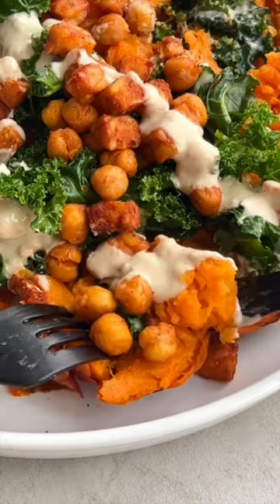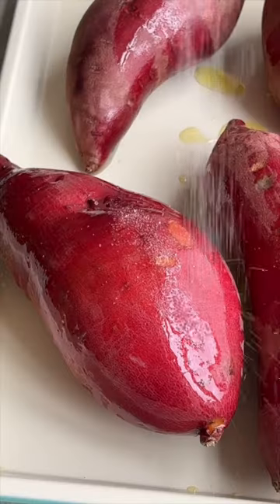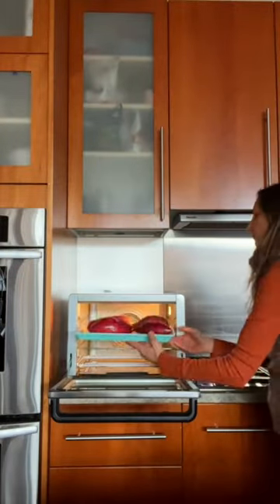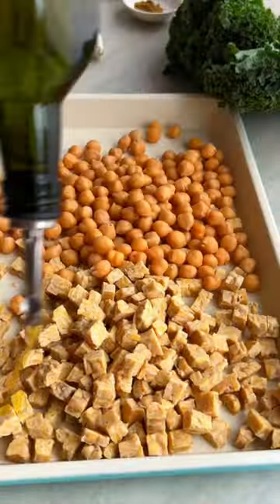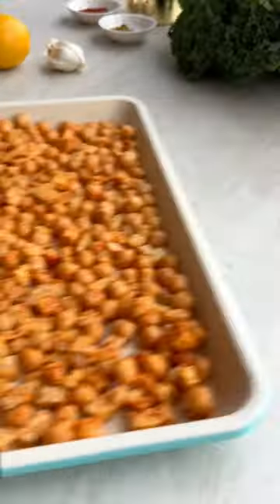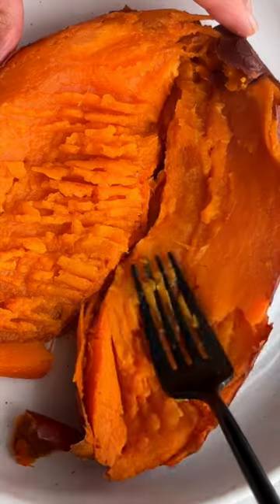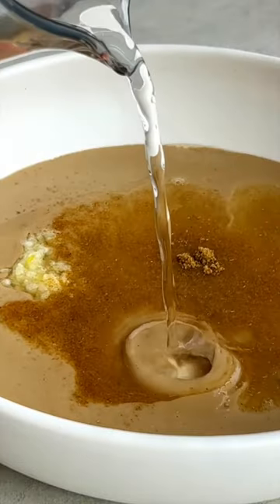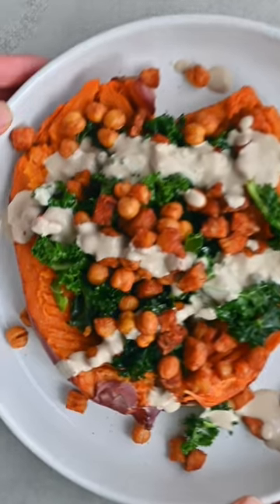HIGH-PROTEIN VEGAN Crispy Stuffed Sweet Potatoes & tahini dressing. Budget-friendly.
Vegan high-protein Stuffed Sweet Potatoes with crispy roasted chickpeas, tempeh croutons, massaged kale, and a creamy tahini dressing. Healthy, easy, and budget-friendly.